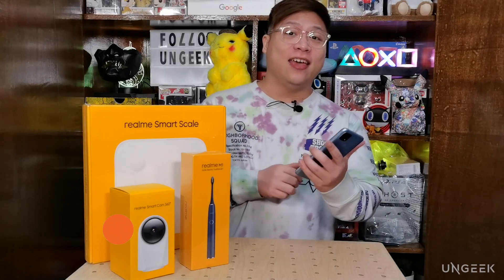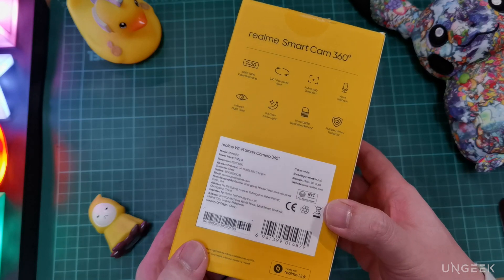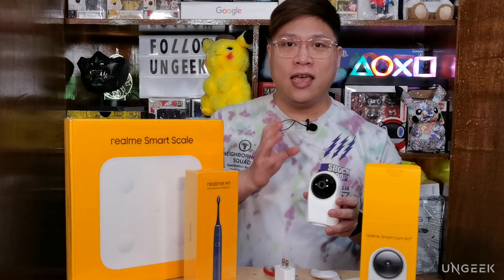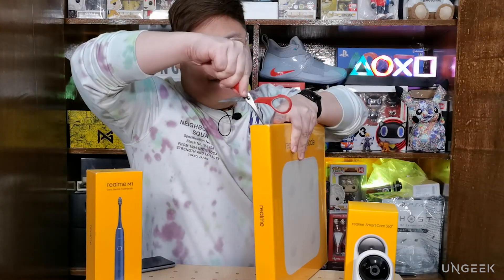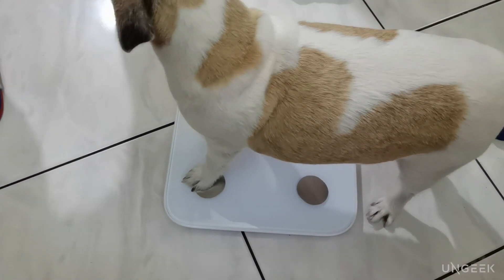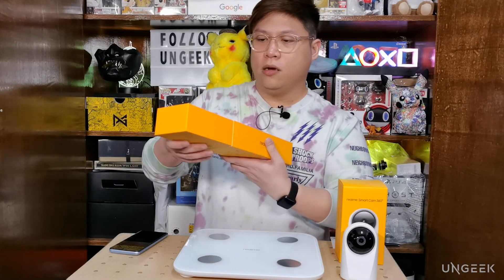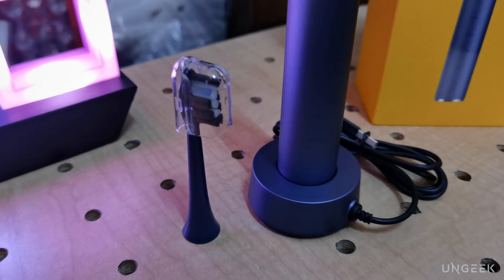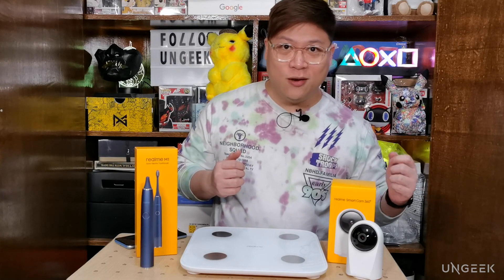Welcome realme to your smart homes with this electric toothbrush, scale and 360 Cam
realme is really going all out this 2020! Aside from releasing a whole bunch of smartphones, they're also venturing in on various smart devices even going to smart home devices like these 3 new offerings from the fastest-growing tech brand.

A smart scale, a 360° Smart Cam and an Electric Toothbrush, realme wants you to welcome them in your homes and make them part of your family. Here's our unboxing and first-look at these products.

If you want to get yourselves one, do check out realme's official Lazada and Shopee stores come 11.11 as they go on sale.

Don't forget the realme narzo 20 is also dropping on 11.11, want more deets? Here's our video